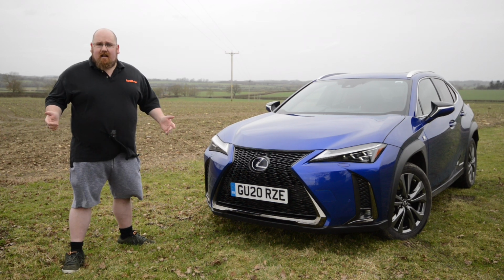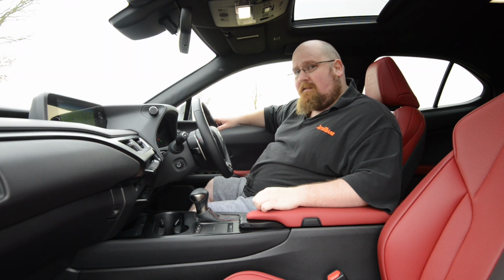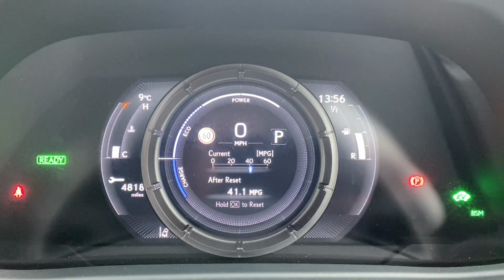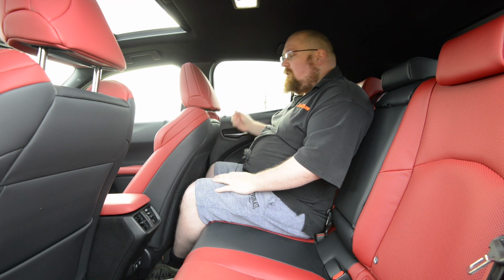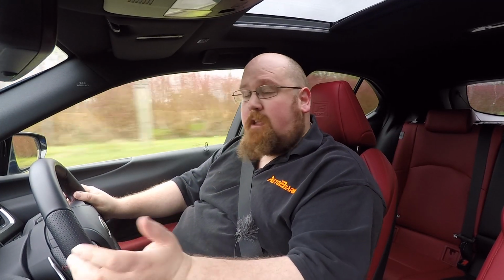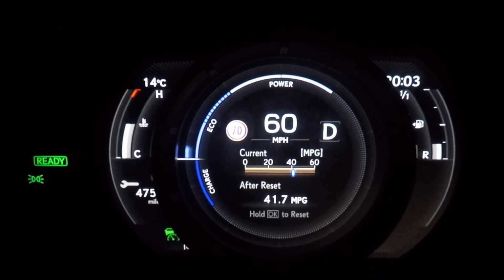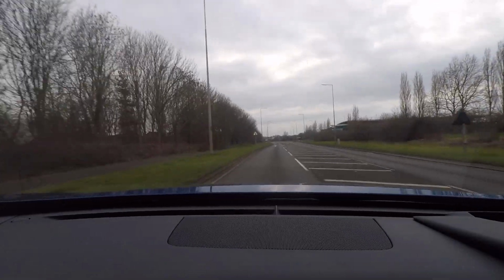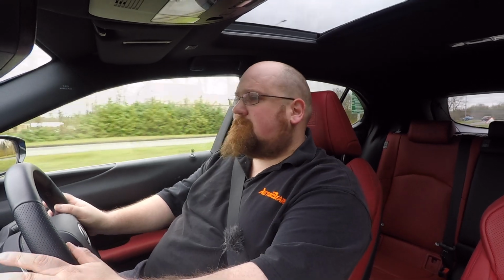Lexus UX Review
Welcome everyone to my review of the Lexus UX Hybrid!

Lexus have always been a plush brand and if you wanted to buy an entry level Lexus you could go for the CT hatchback. But the CT is feeling its age now and can't compete against its newer rivals.
But Lexus have kinda seen the UX as a replacement for the CT, but rather going with another hatchback, they have made a small crossover SUV.
But unlike the rest of the hybrid cars in the Lexus range, you can now buy the UX as a full electric vehicle!!